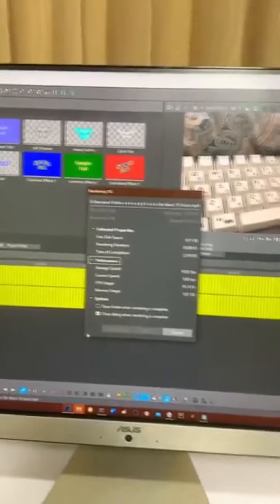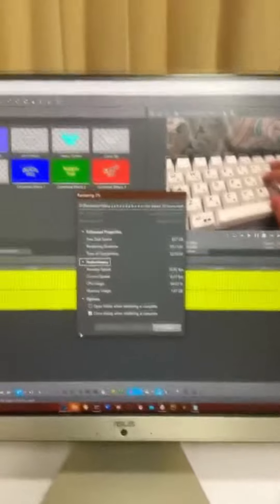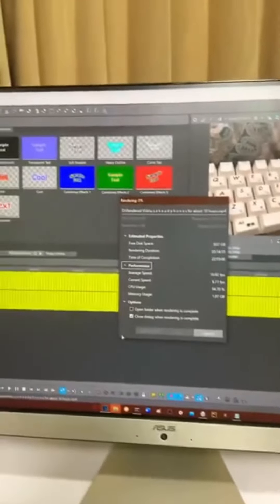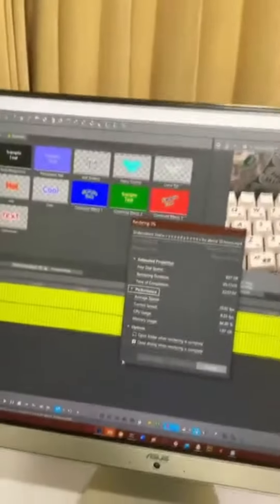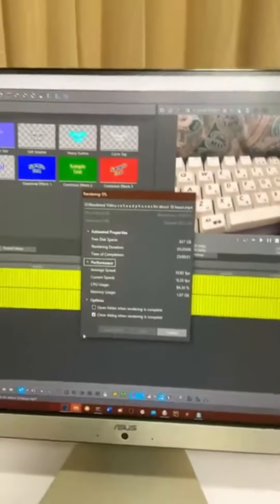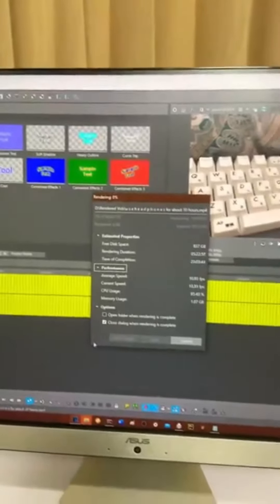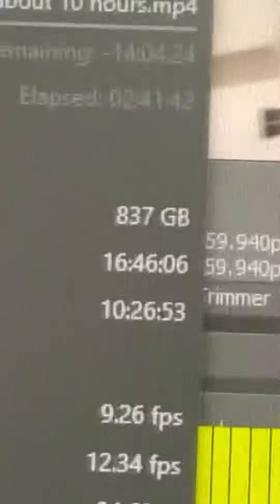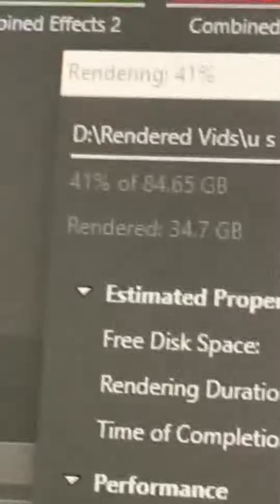the 10 hour video saga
Timestamps:
0:00 Day 1
0:40 Day 2
0:51 Day 3
1:09 end

My totally epic Discord server:
My Discord tag: SentioTehGachaSquad#1115
Request me something: